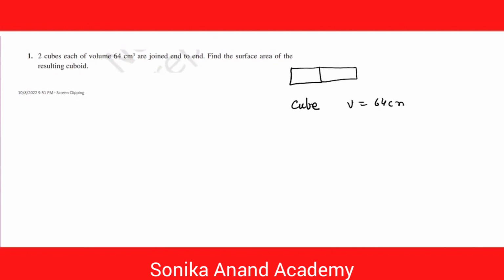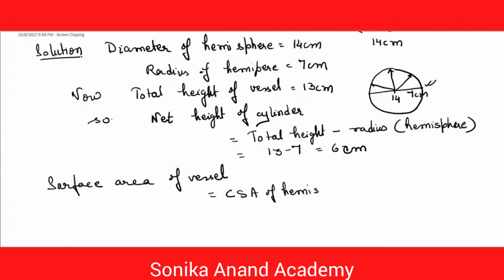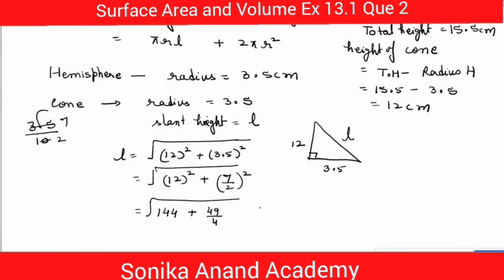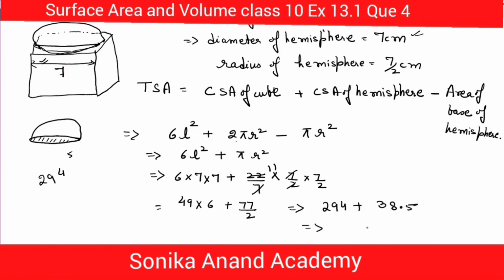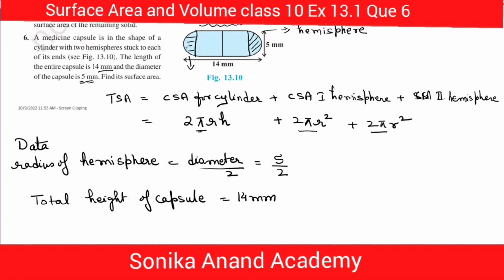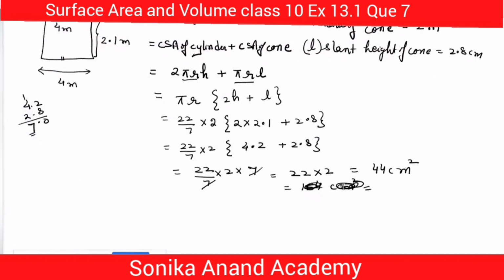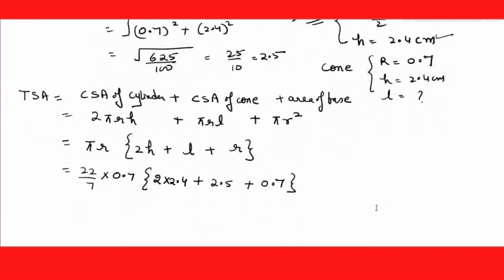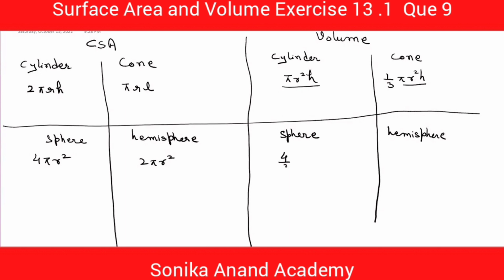surface area and volume Ex 13.1 class 10 maths in one shot